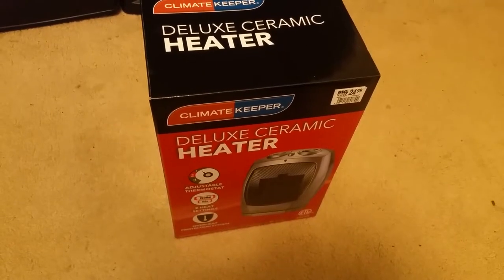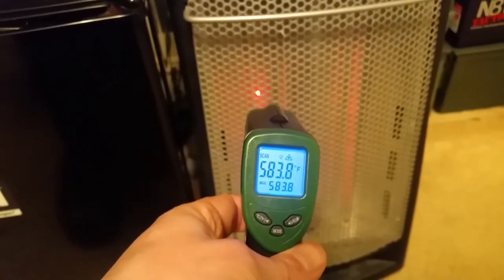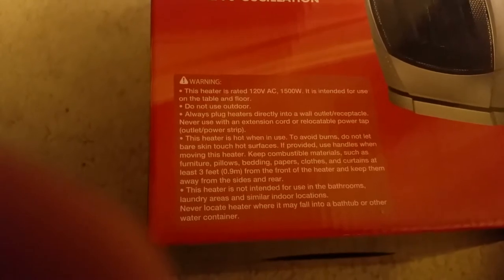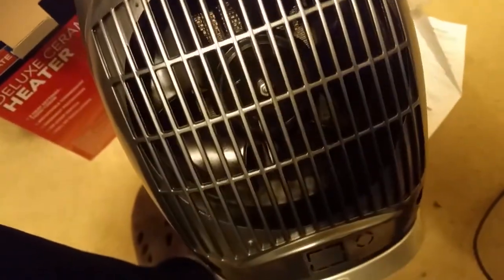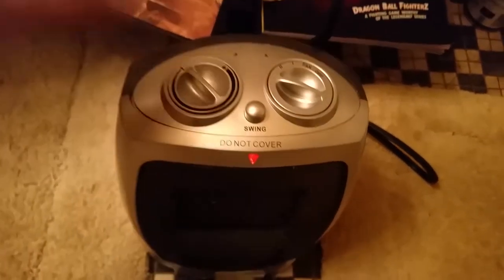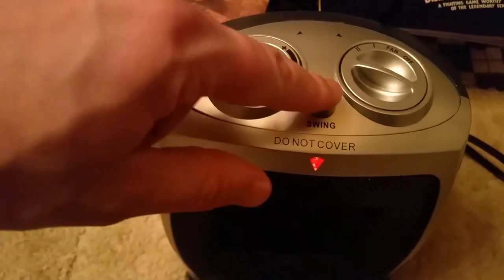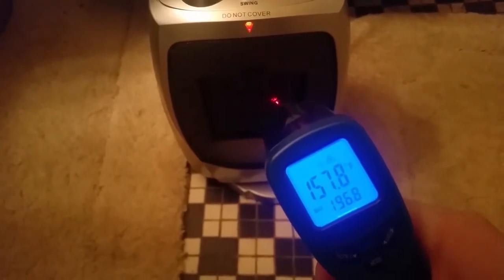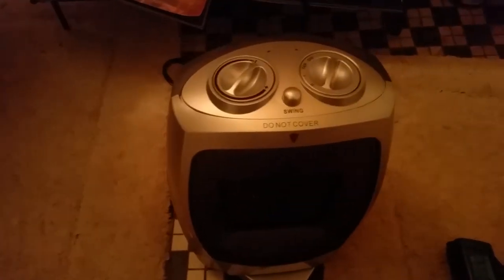BUYER BEWARE Climate Keeper deluxe ceramic heater review from Big Lots